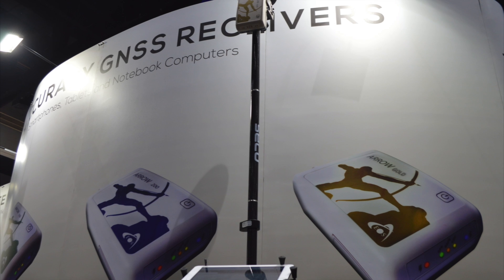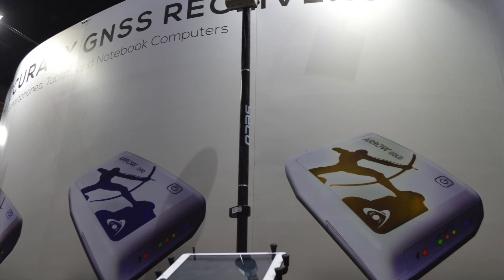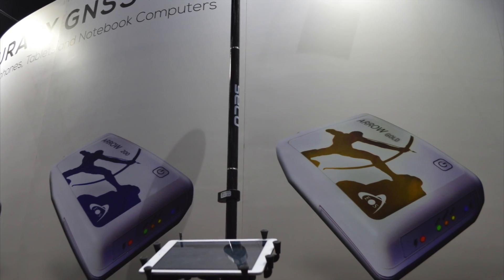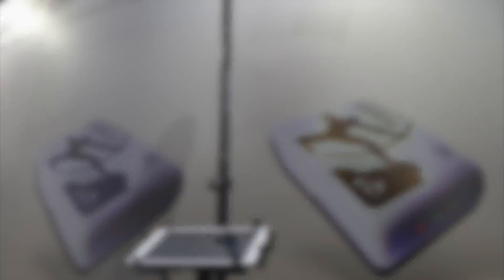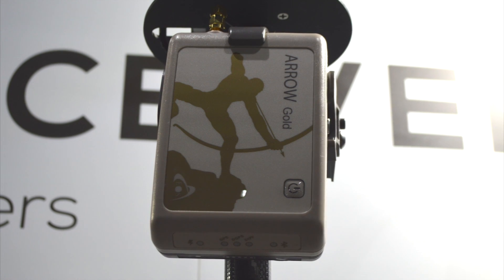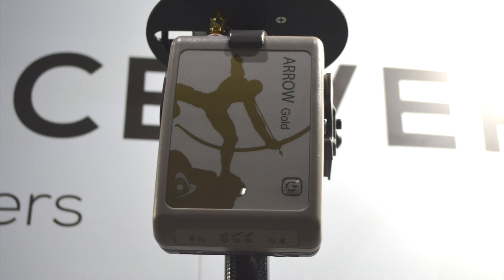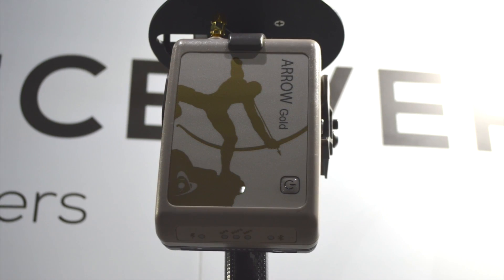Eos Positioning Systems expands GNSS capabilities for Arrow GNSS receivers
Eos Positioning Systems Chief Technology Officer Jean-Yves Lauture highlights features of the company's line of Arrow high-accuracy GNSS receivers, which are compatible with Esri Collector running on any operating system. The company launched firmware updates to its Arrow 100, Arrow 200 and Arrow Gold models, enabling use of four global constellations (GPS, GLONASS, Galileo and BeiDou). The company made the announcement at the 2017 Esri User Conference, which is taking place July 10-14 in San Diego, California.